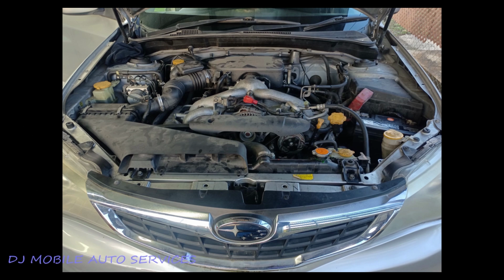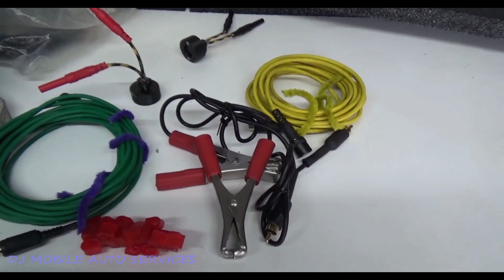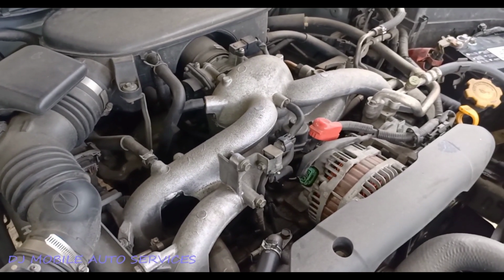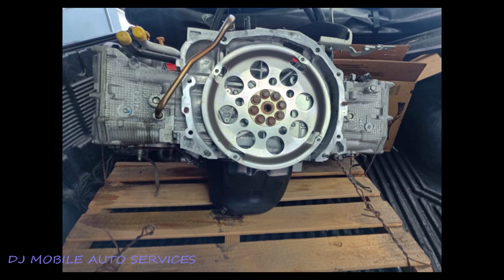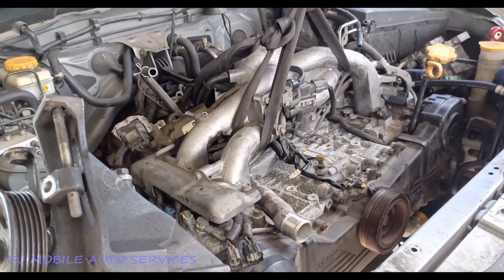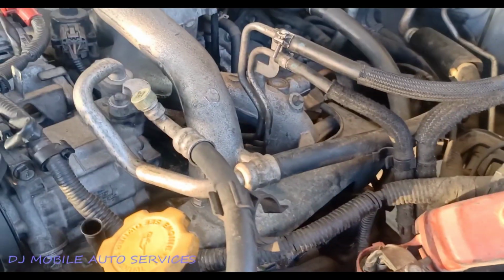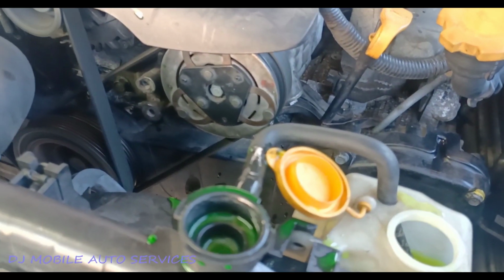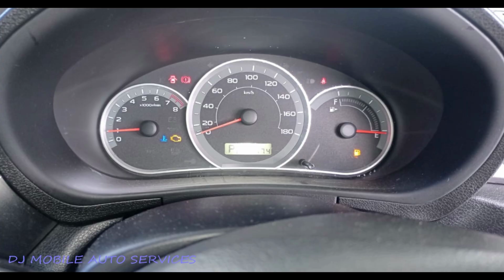2009 Subaru Impreza With An Engine Failure. Diagnosed With Repairs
Customer states...I purchased this vehicle about two months ago. I asked someone who I thought was a mechanic to check it out for me in which he said that it was a good working vehicle. About a few weeks later Im losing power when I stop at the lights and the check engine light is staying on. Can you assist? Let's see if how I was able to determine the issue..

At DJ Mobile Auto Services, we are here to assist you with automotive repairs and give you an insight on how we diagnose vehicles. We upload troubleshooting methods to diagnose vehicles that comes comes our way.